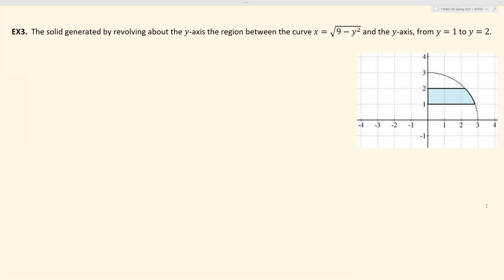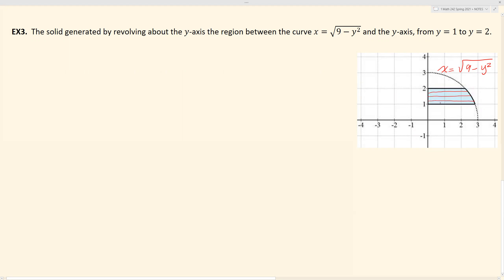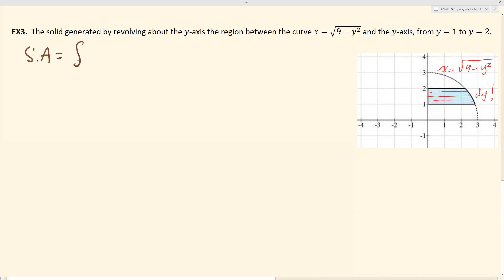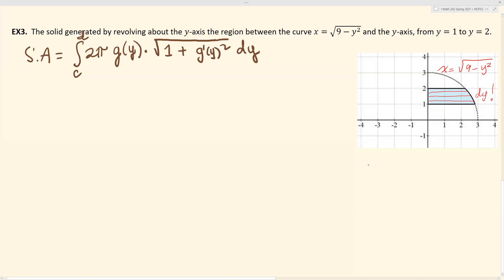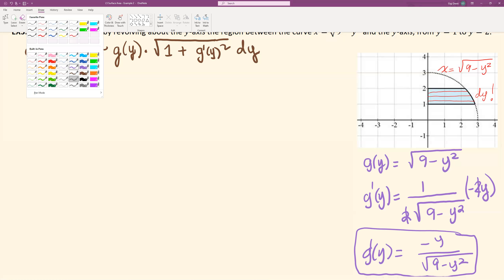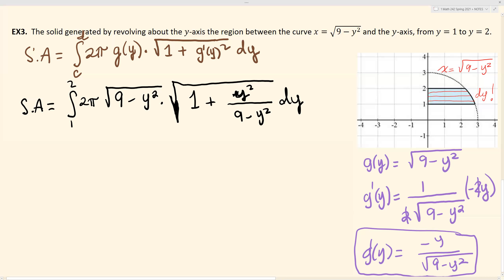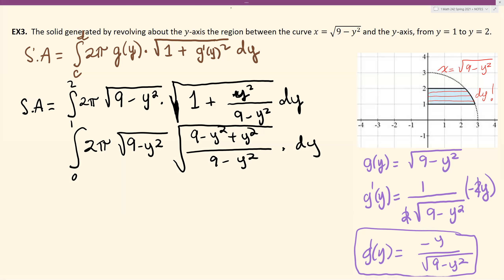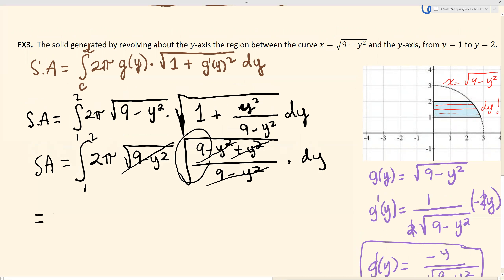Surface Area Example 3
Calculus 2 surface area